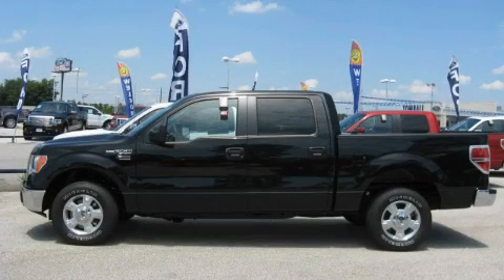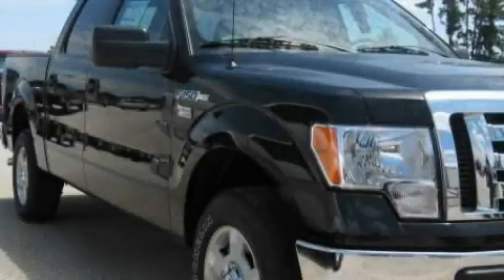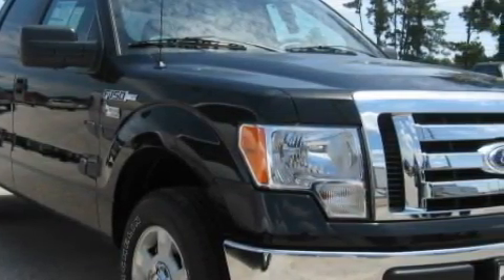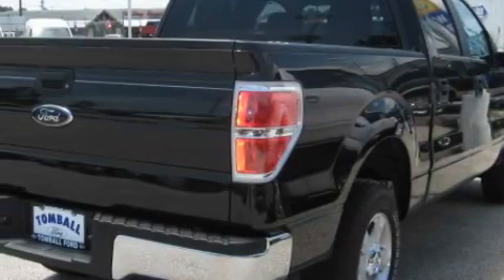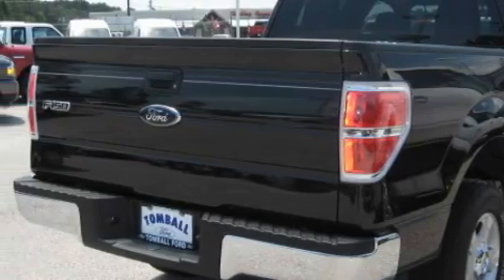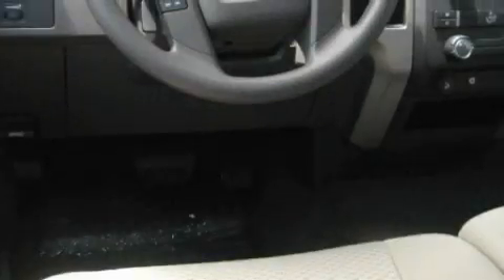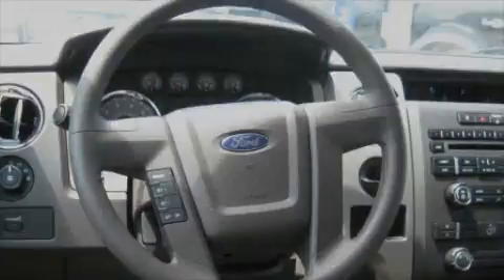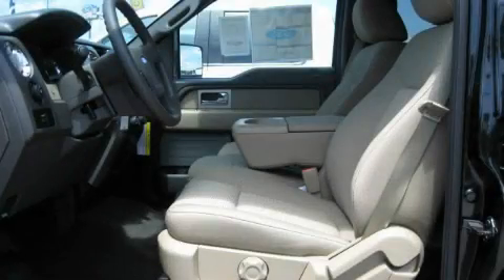2010 Ford F-150 Tomball TX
Year: 2010
 Make: Ford
 Model: F-150
 Engine: 4.6L 3V EFI V8 ENGINE
 Trans.: automatic
 Exterior: Black
 Miles: 73
 Interior: Tan
 Stock: